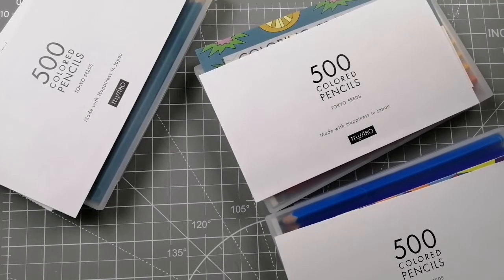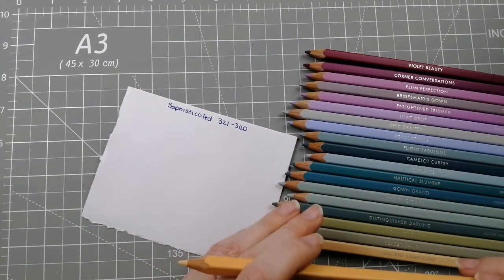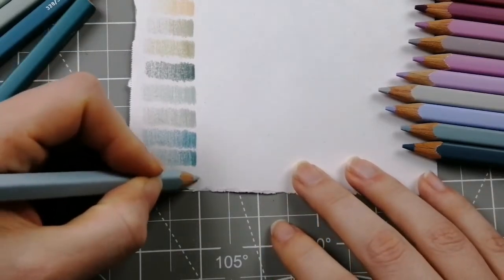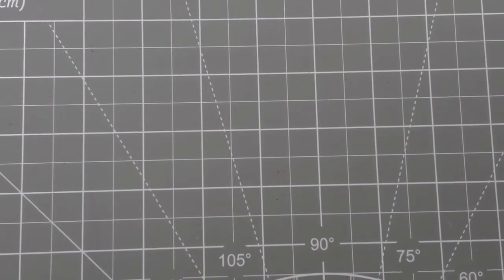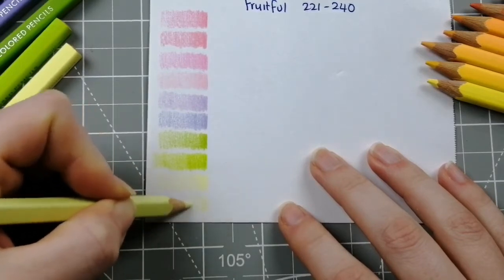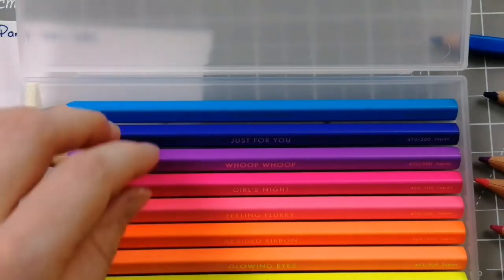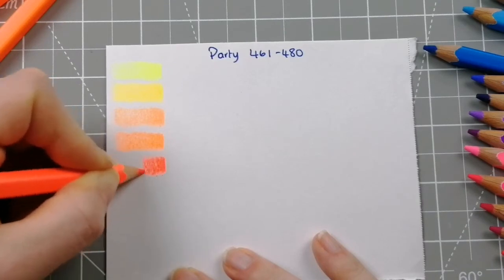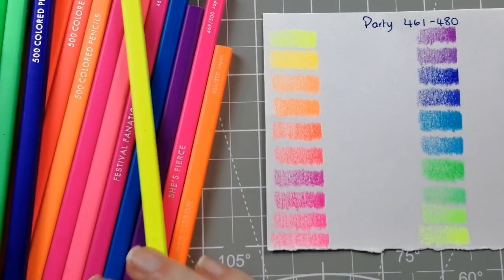Felissimo Tokyo seed 500 pencil subscription with swatches - month 7 8 and 9 - Adult coloring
This is my 7th 8th and 9th month of the Tokyo seeds felissimo pencils subscription.
I show you full swatches and unboxings of the 3 sets I recently received

This is a 25 month long subscription. Giving 20 pencils each month.
I received the Sophisticated, Fruitful and Party sets.

If you have any questions I would be happy to help if I am able, just pop them in the comments or email/message me if you prefer.

Don't forget to turn those pesky notifications on.